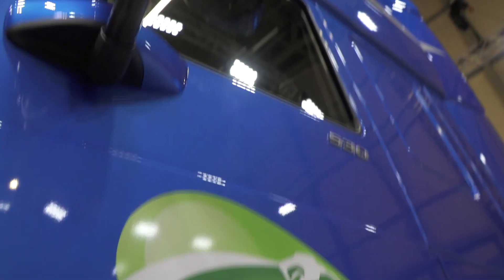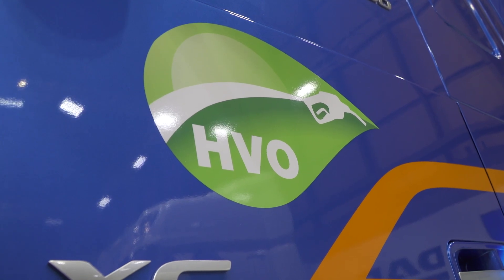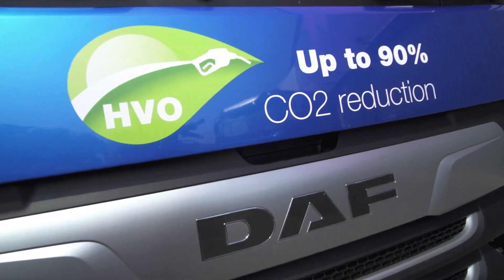What is HVO fuel? Phil Moon of DAF Trucks explains | CV Show 2019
What exactly is HVO fuel? Phil Moon of DAF Trucks sets out to find what visitors of DAF stand at The CV Show know about this sustainable fuel solution set to reduce carbon emissions by up to 90%.